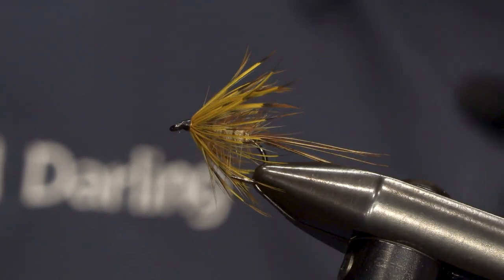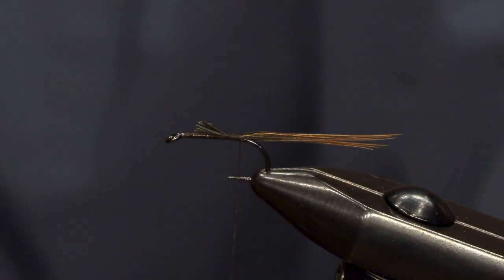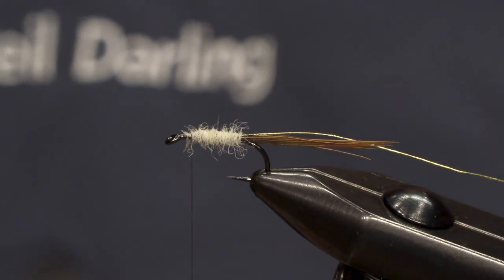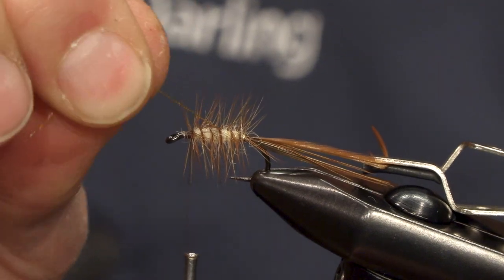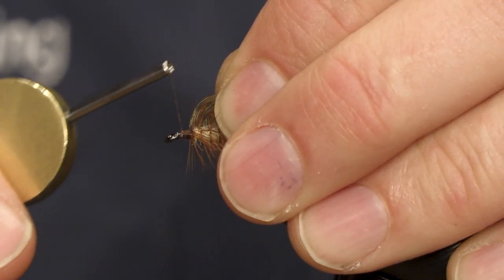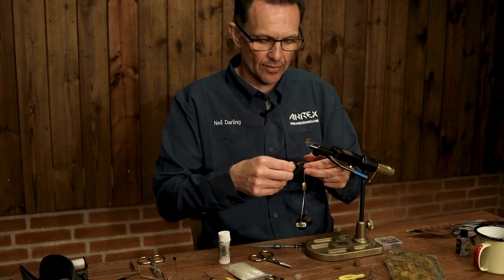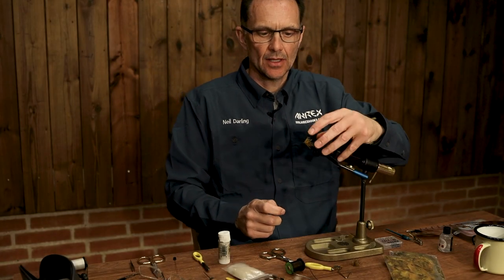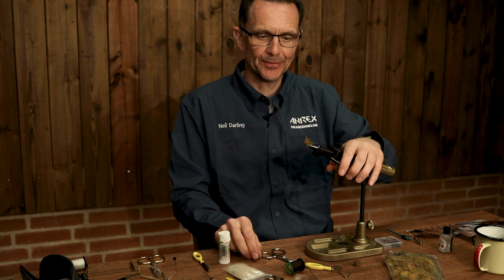Ahrex - Mayfly Wet - by Neil Darling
This is not a traditional Irish Lough Mayfly pattern as it is dressed in a lighter manner than it’s big wave surfing cousins. It’s purpose is to be fished more as a river wetfly pattern that can be fished down and across, just under the water surface, without creating any drag in the current.  In this video we have teamed ud with the skilled flyfisher and flytyer Neil Darling who will demonstrate this beautiful classic mayfly pattern.

Hook: FW 580 - Wet Fly # 10
Thread: Uni 8/0 brown
Tail: Pheasant tail fibres
Rib: Fine oval gold tinsel
Body: Vicuna dubbing Cream blend
Hackle: Whiting red game cock hackle
Front-hackle: Olive Whiting Brahma hen & golden olive French Partridge